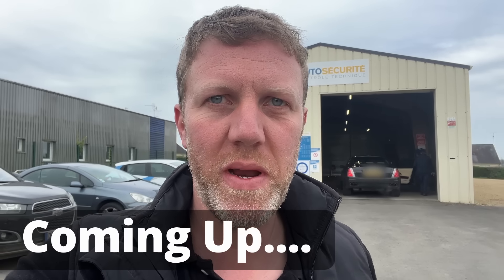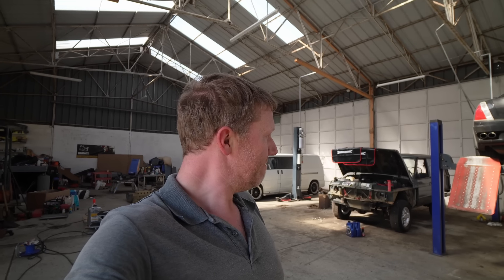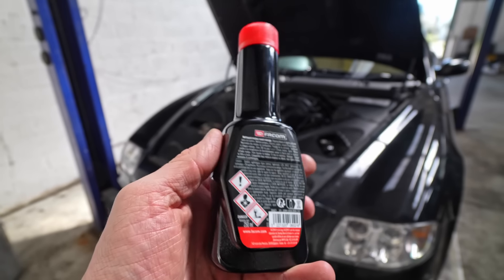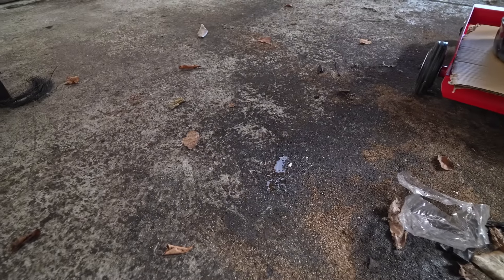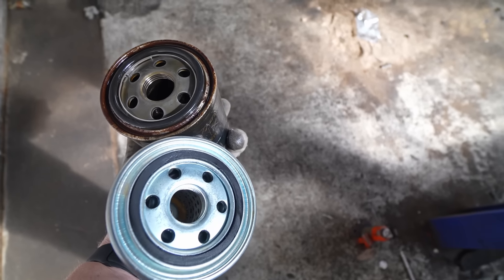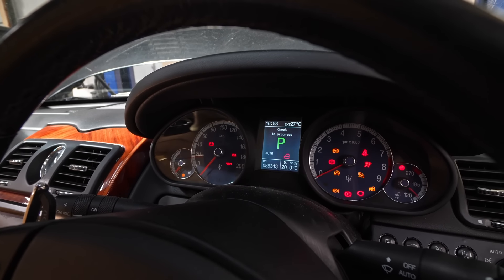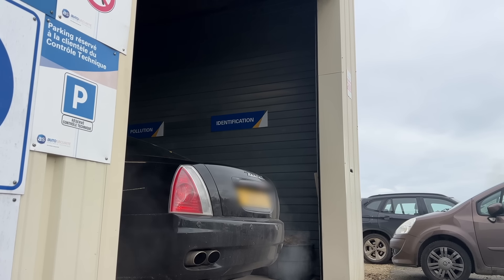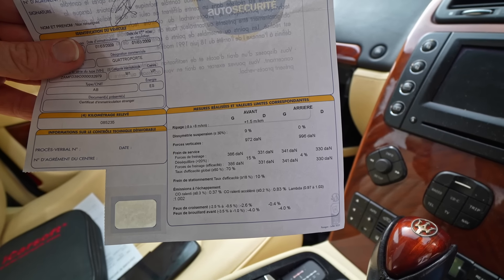Pass or Fail; Safety Test Time for the CHEAPEST Maserati Quattroporte in Europe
Will the cheap Maserati pass or fail it's safety test?